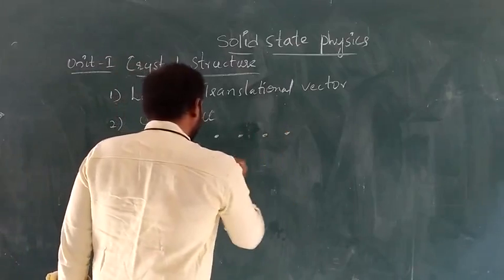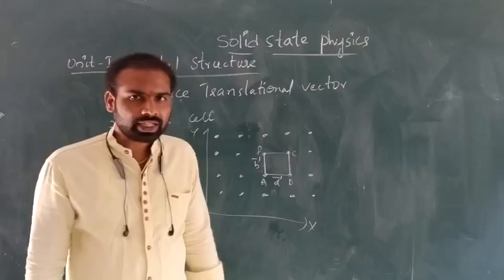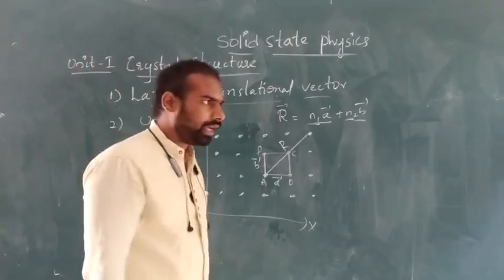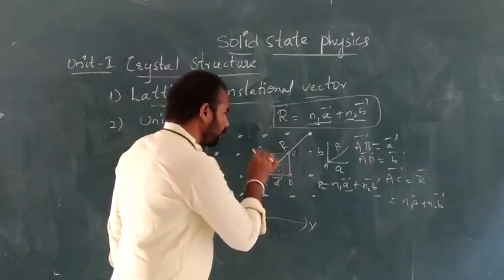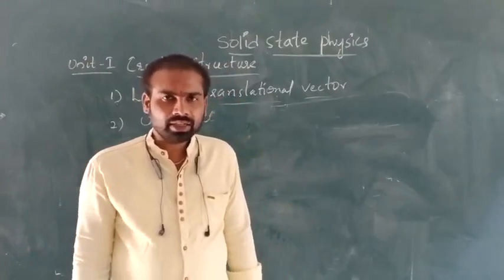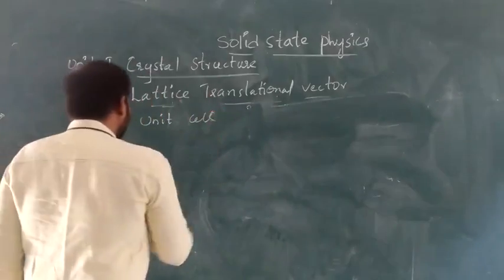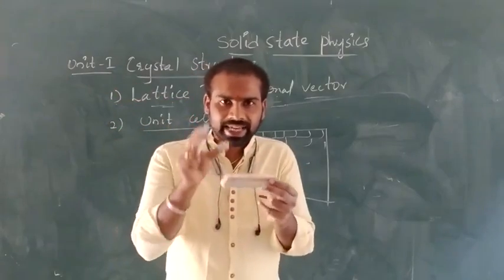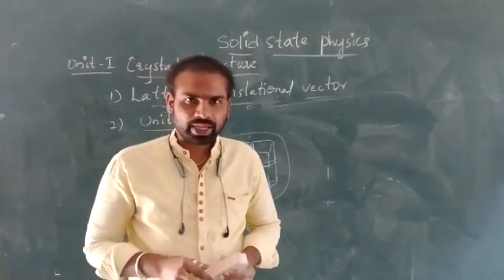solid state physics translational vector and unit cell class 17